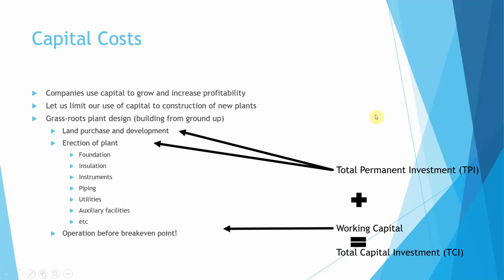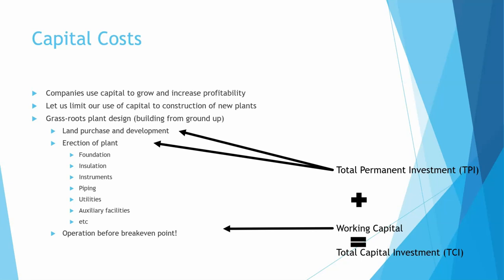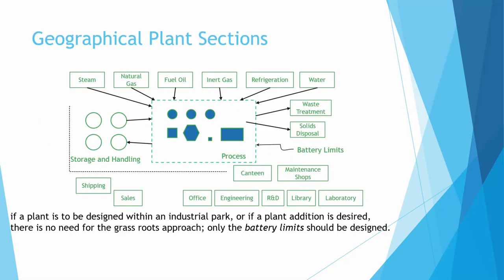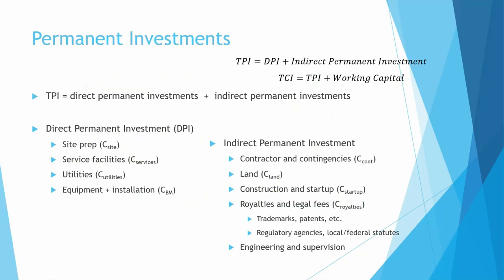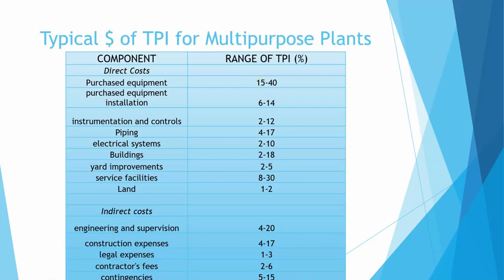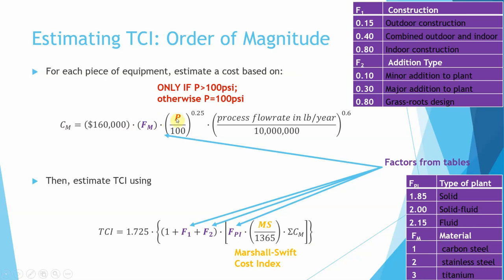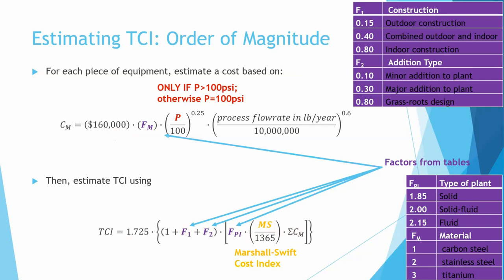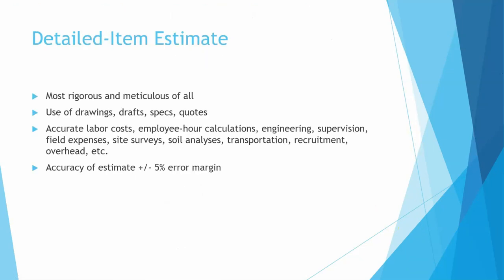Capital Cost Estimation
How to estimate the costs of an entire project?